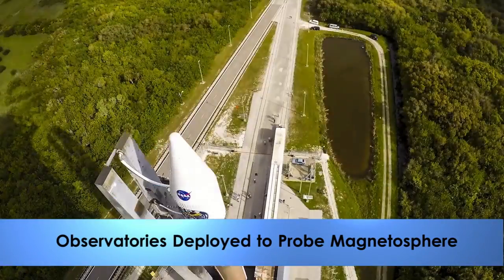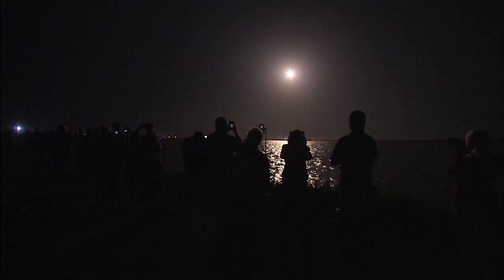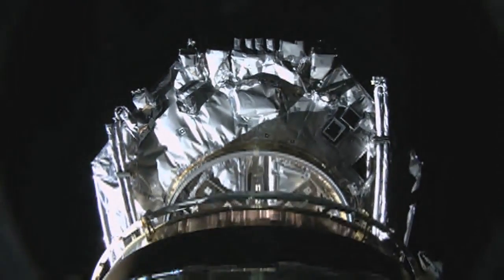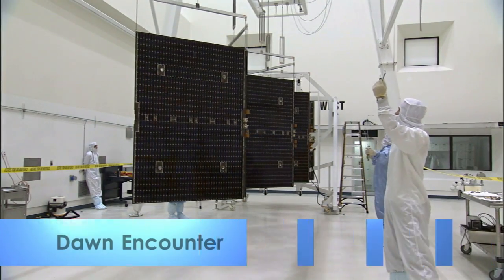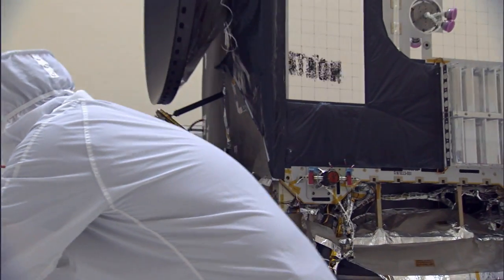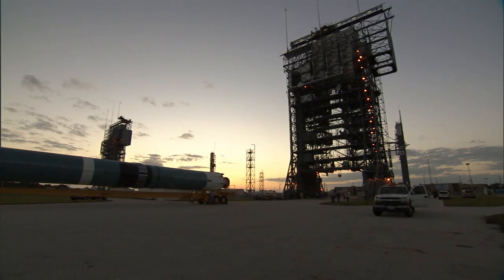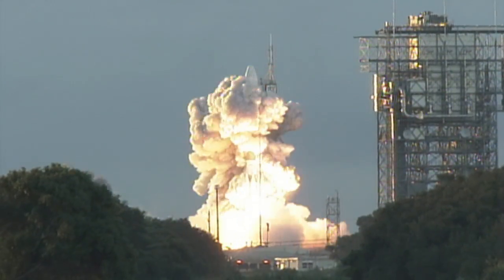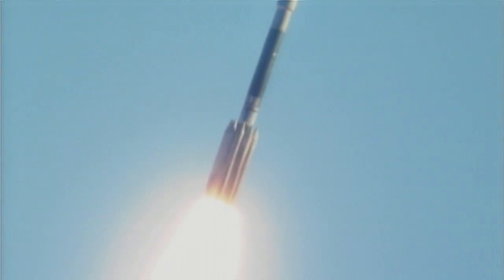Inside KSC! March 20, 2015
On Inside KSC! this week, we look at the launch of the MMS mission and the arrival at Ceres of the Dawn spacecraft which launched from Kennedy in 2007.